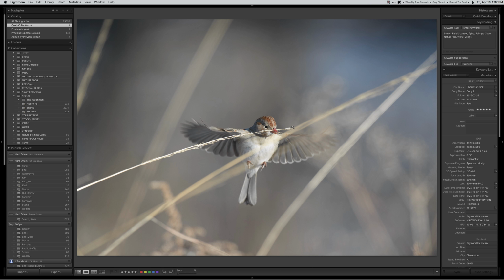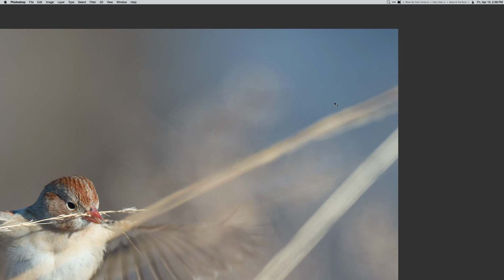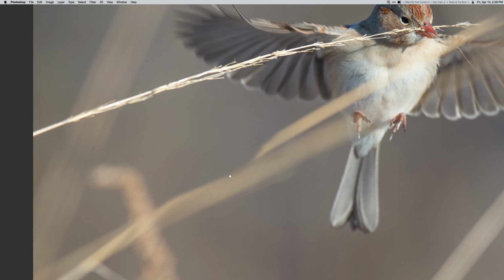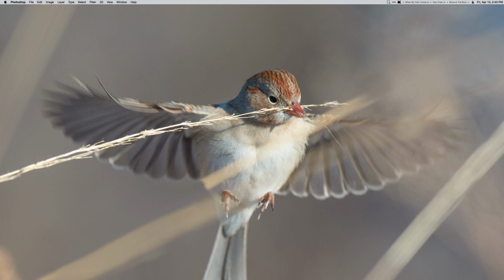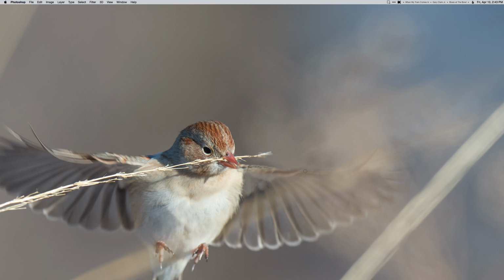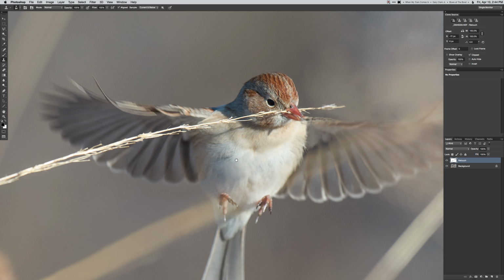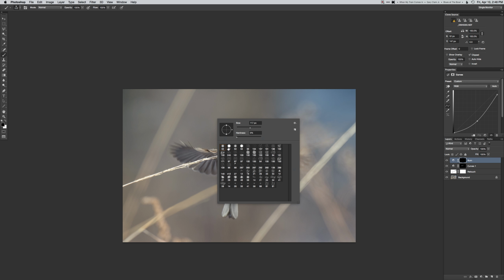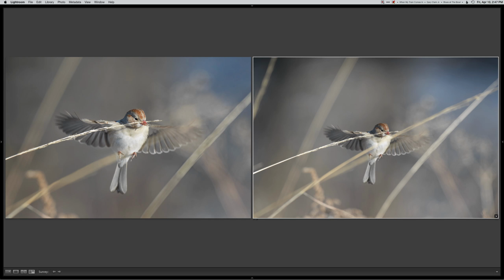Realtime Edit Field Sparrow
A realtime edit of a Field Sparrow and removing a large piece of grass from the foreground.